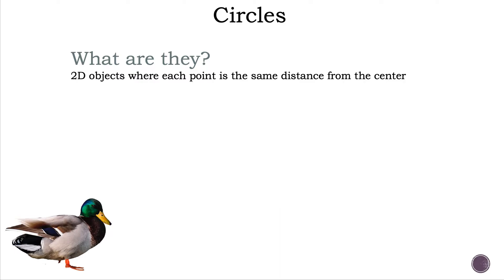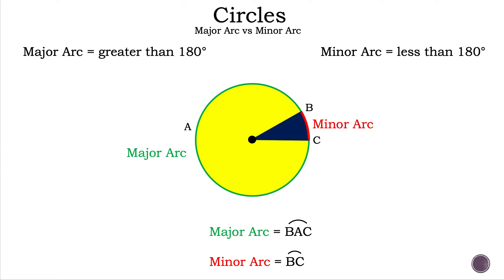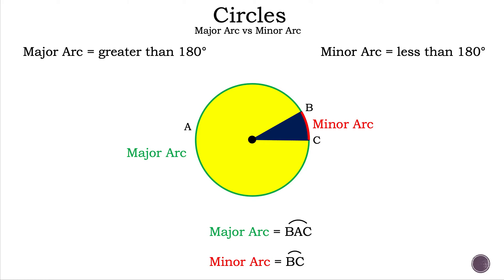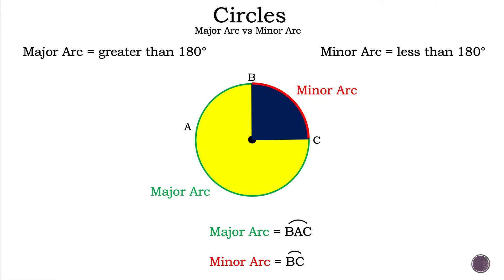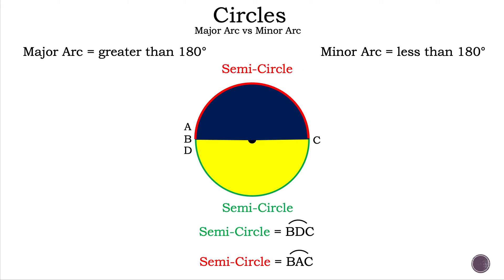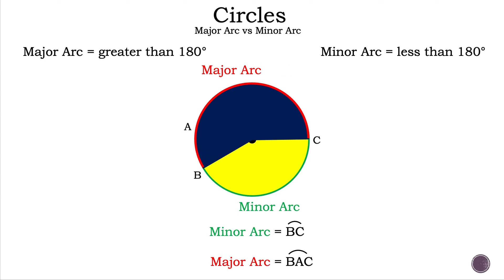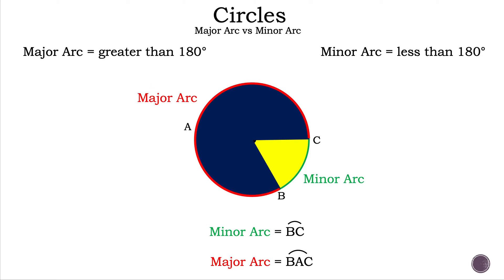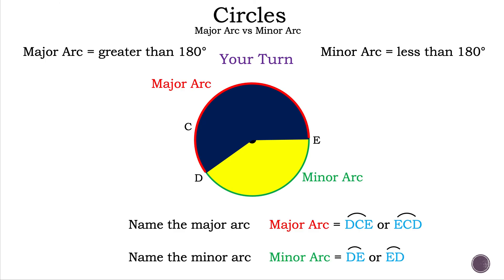Circles - How to Tell the Difference Between Major and Minor Arcs - Math is the Way Corner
If you need a refresher on how to tell the difference between major arcs and minor arcs  then this video is for you.

Start - 0:00
Major Arcs - 0:24
Minor Arcs - 1:02
Semi-Circles - 2:14
Your Turn - 2:44